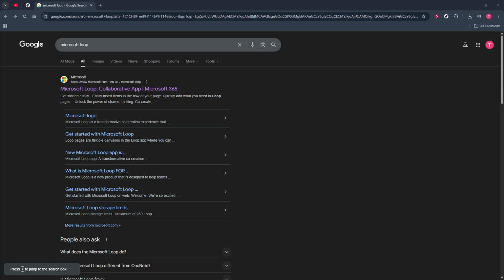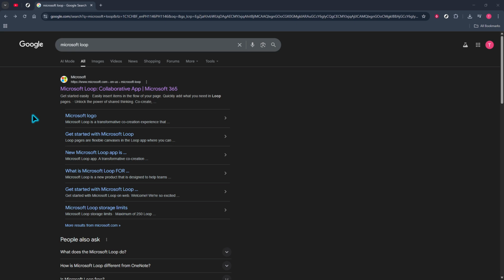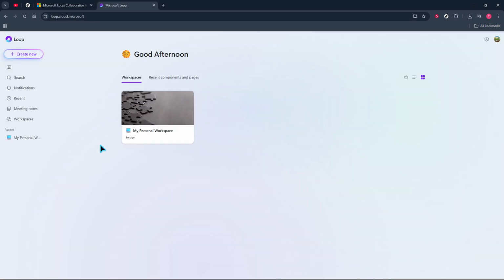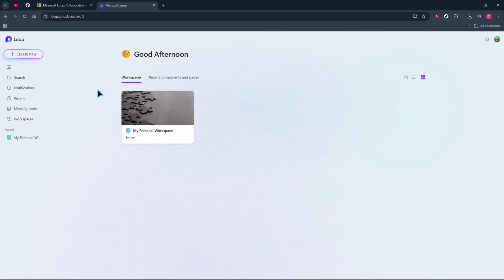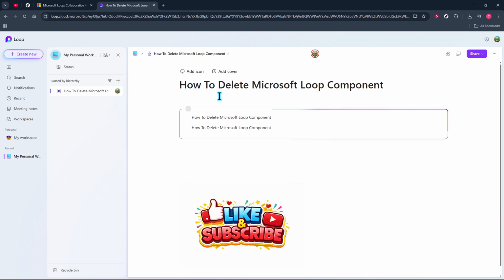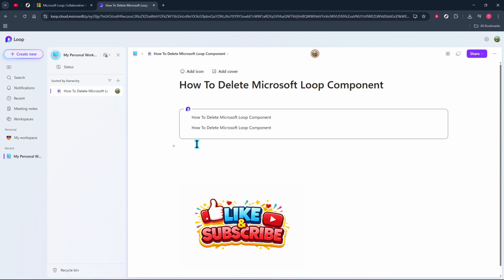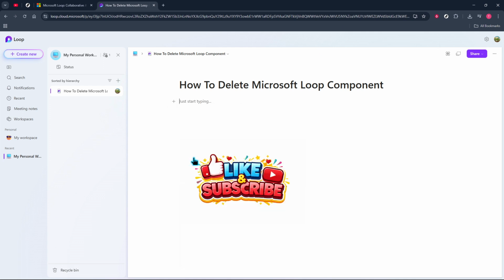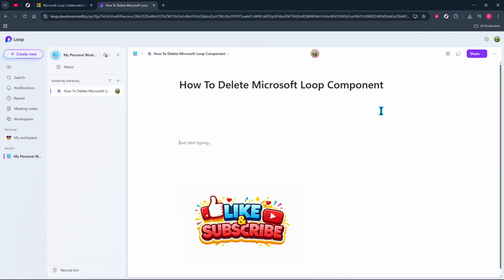How To Delete Microsoft Loop Component [2026 Guide]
How To Delete Microsoft Loop Component